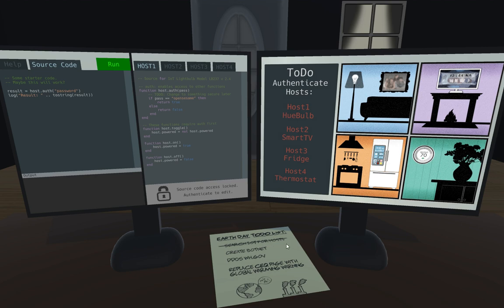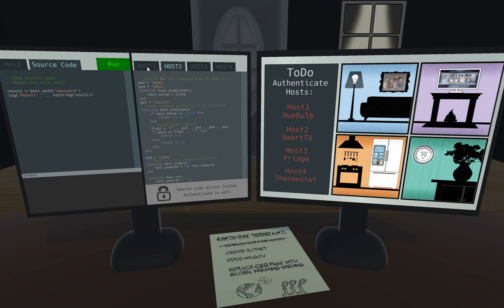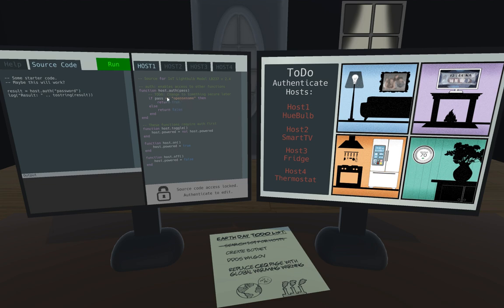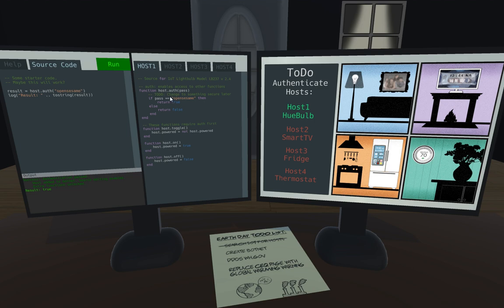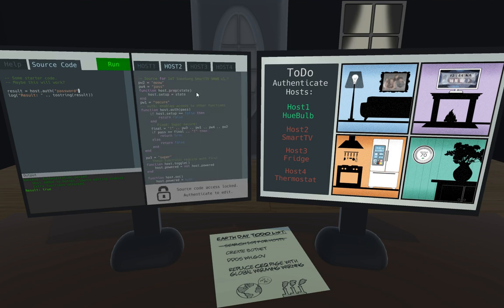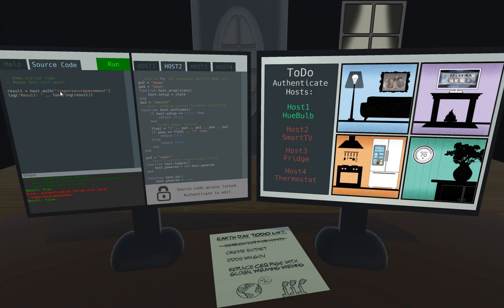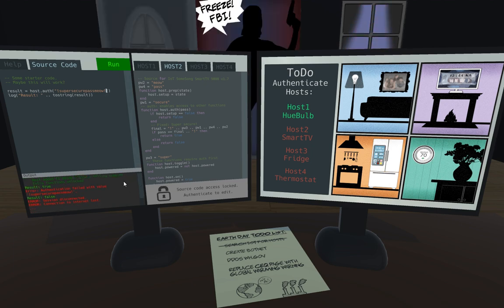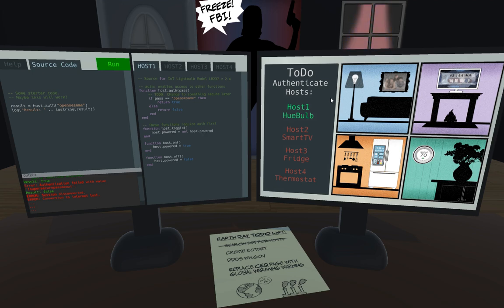Ludum Dare 38 Marathon #9: Internet of Things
An interesting (but sadly unfinished) hacking game.